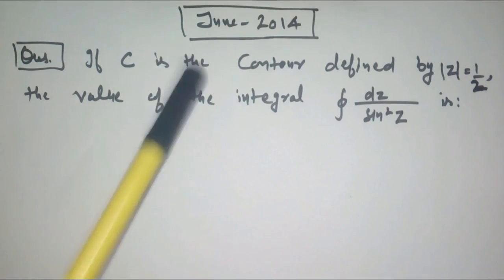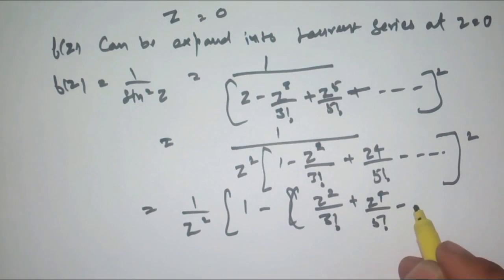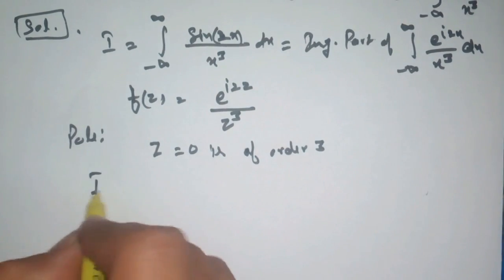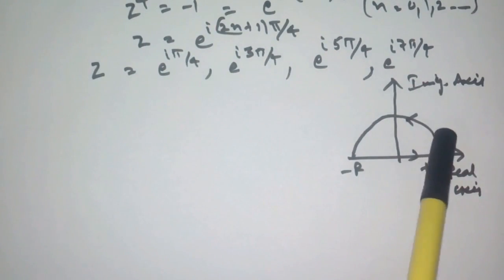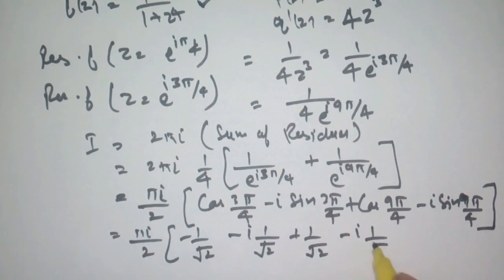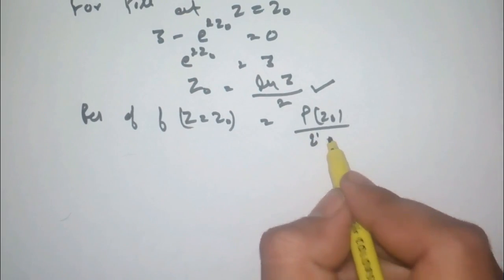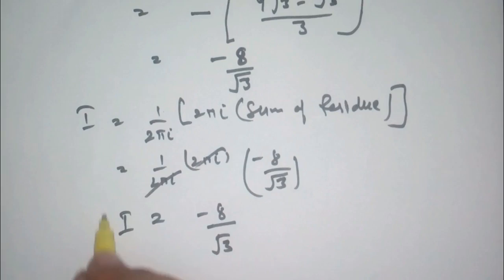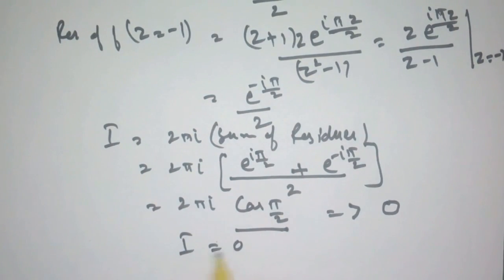Contour Integration | MIT-2 | Part-2 | All Previous Questions | Online Physics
If you like this Video - Put up thumb up button (please) &